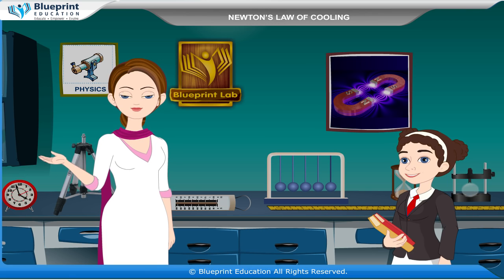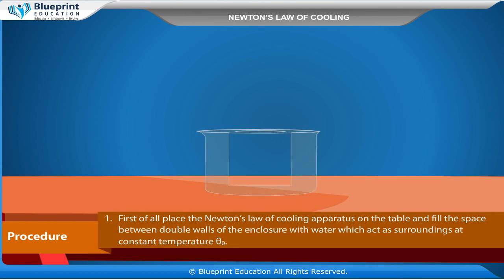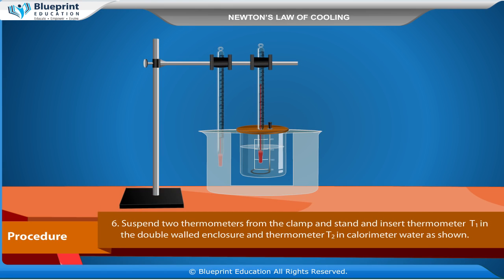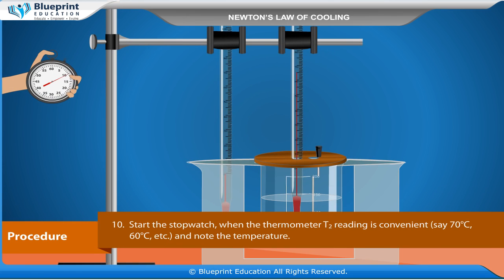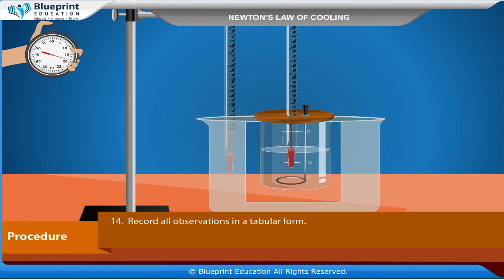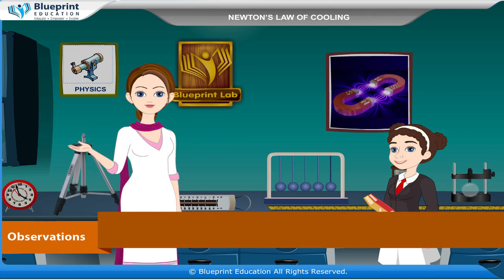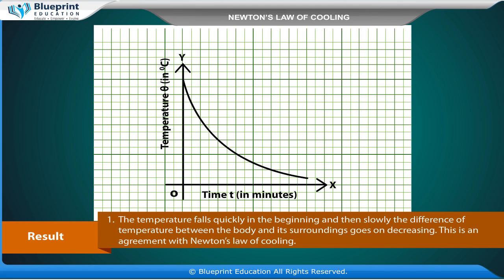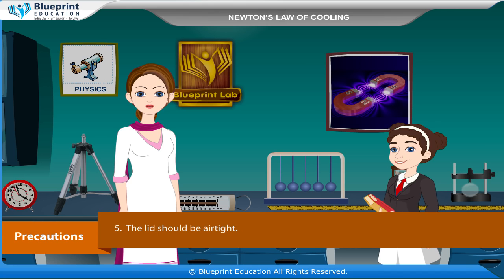HOW TO VERIFY LAW OF COOLING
LAW OF COOLING.

 cooling is tthe method of cooling some liquids like water usin calorimeter in the laboratory